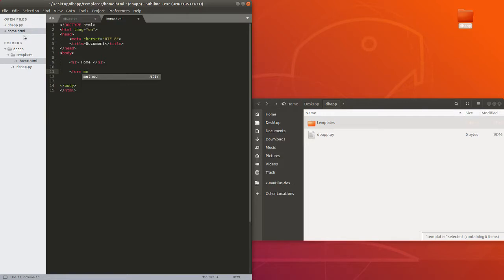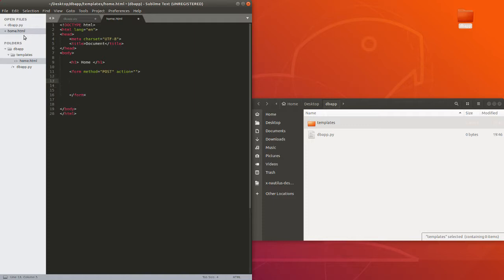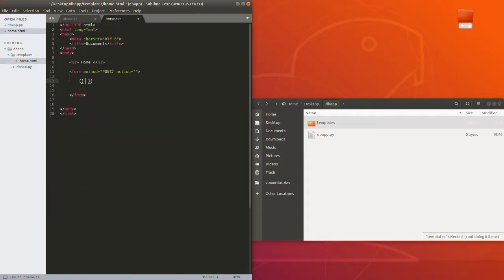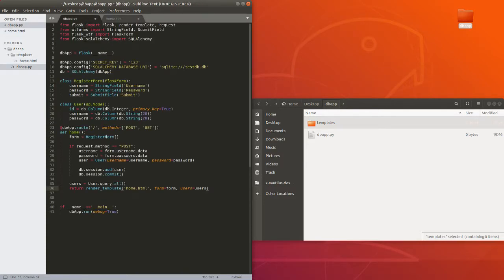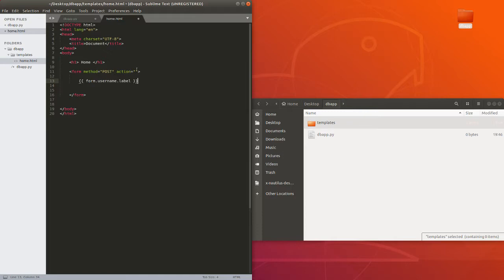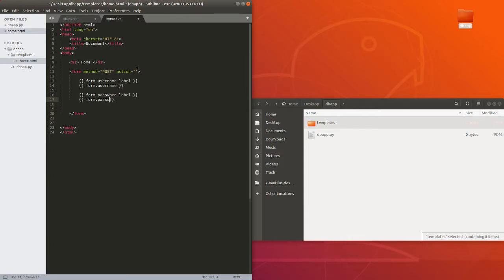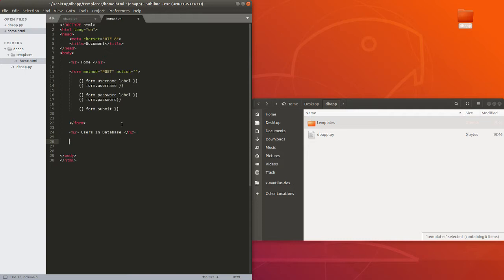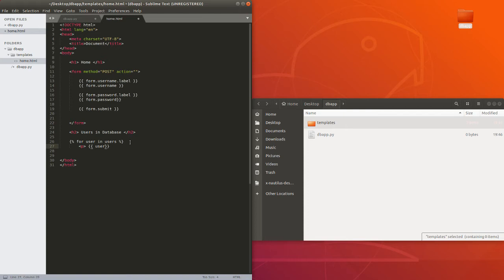3 Flask App Frontend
In this video we use HTML and Jinja2 to create a form and display results of querying our database